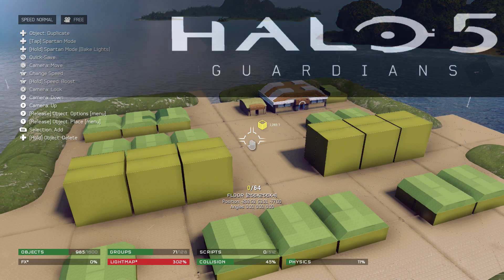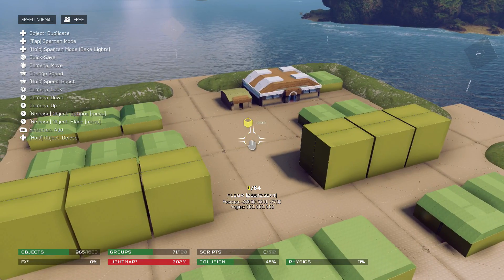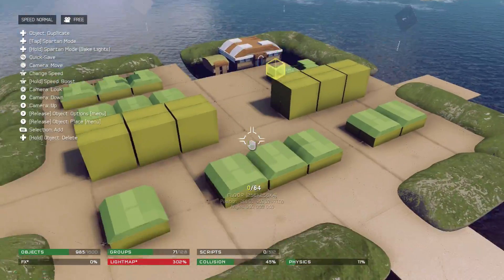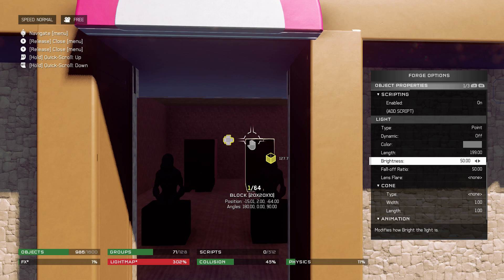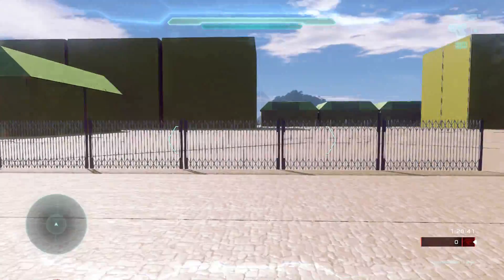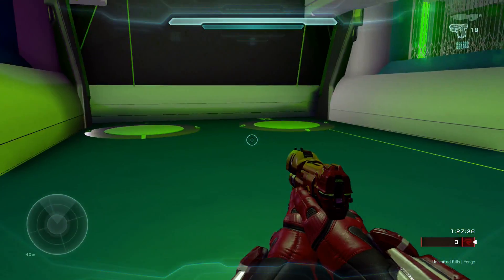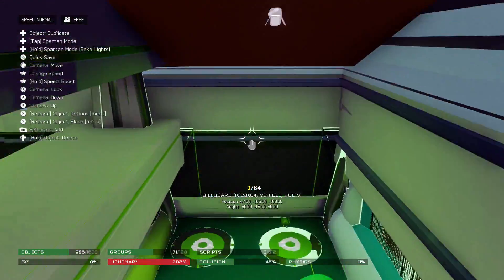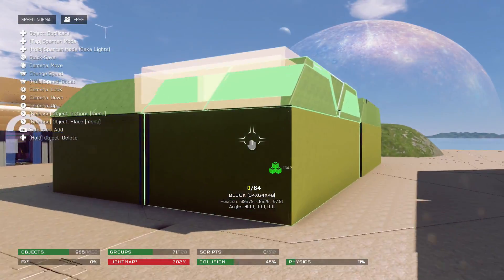POKEMON SAFFRON CITY : Halo 5 Forge Remake (HSFN)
I'm working on a remake, not of another Halo map, no. Welcome to Saffron City, from the Pokemon games Red, Blue, Green, Yellow, Gold, Silver, Crystal, Firered, Leafgreen, Heartgold and Soulsilver. Phew that is a lot of games!

(also pls get and use Miitomo, I need more friends for coins)

(Xbox One)

PSN: EdgemisterGames ( PS3 only)

Steam: pls don't add me on steam yet guys